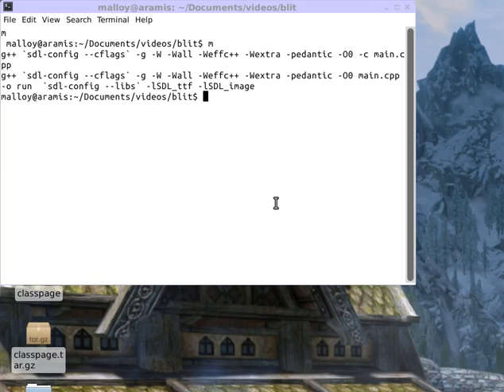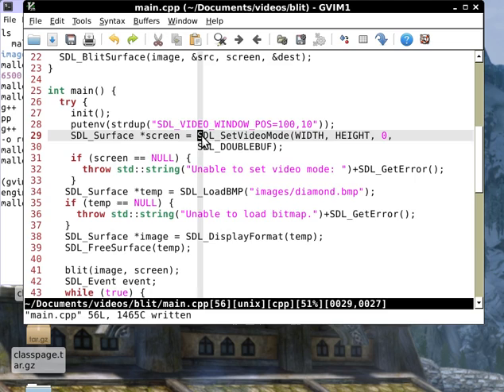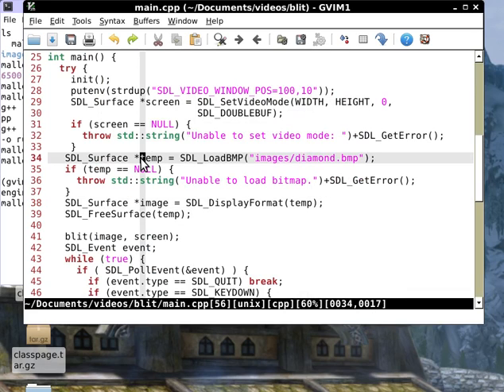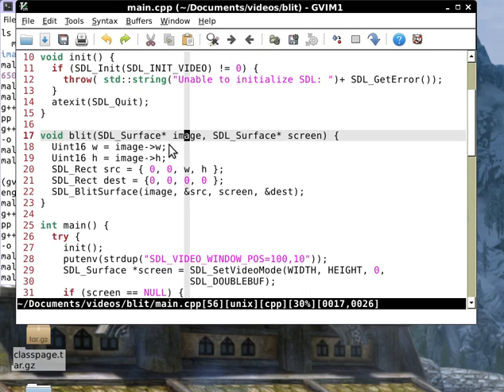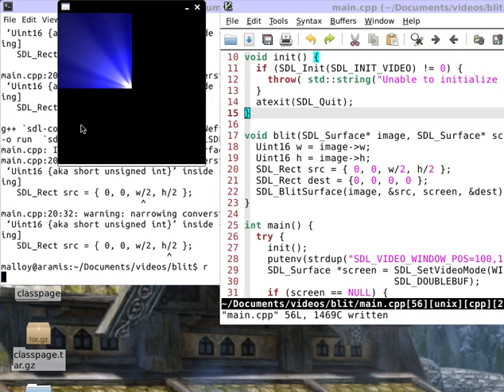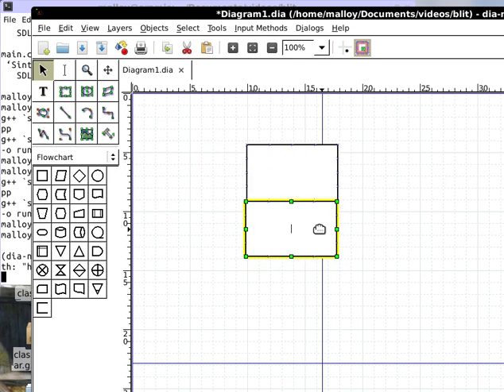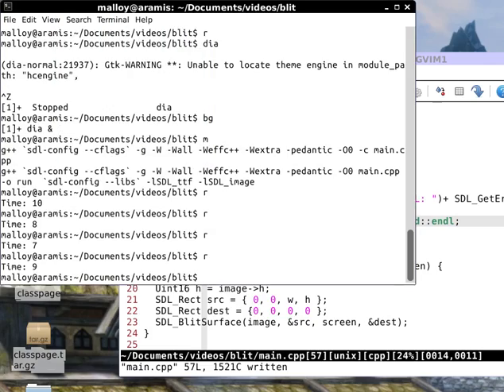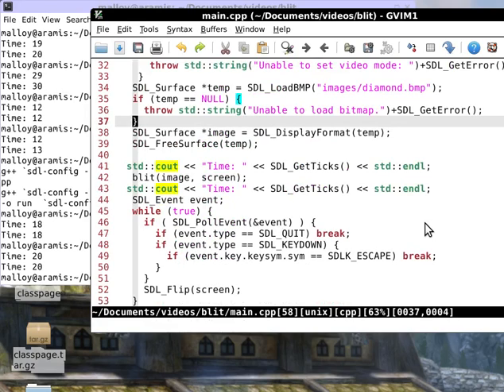How to do a Simple Draw or Blit with SDL 1.2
A blit is a block image transfer. That is, we use SDL_BlitSurface when we want to transfer an image onto a screen. In This video, we write a C++ program that includes a blit function that uses SDL_BlitSurface to draw a blue diamond onto the black screen.

1:50 putenv permits us to specify where the screen will be placed on the monitor
3:30 Loading a bmp image
5:15 Explanation of event loop
7:15 The blit function explained
11:40 Double buffering: SDL_Flip
13:50 How long does it take to initialize SDL
15:15 How long to blit an optimized or unoptimized surface